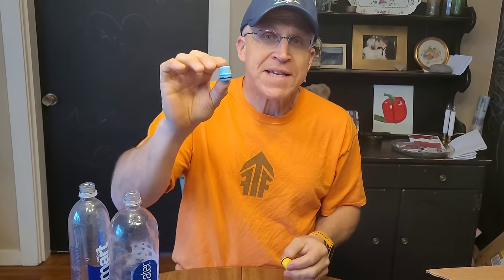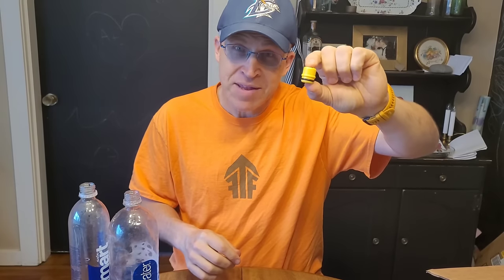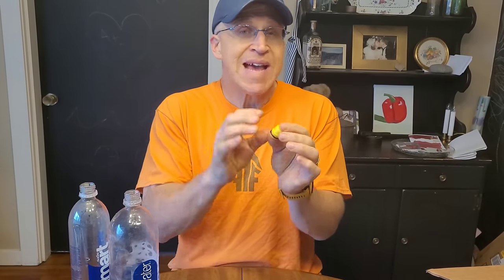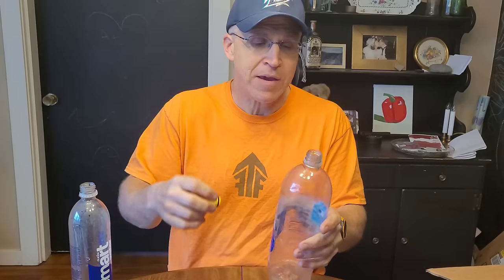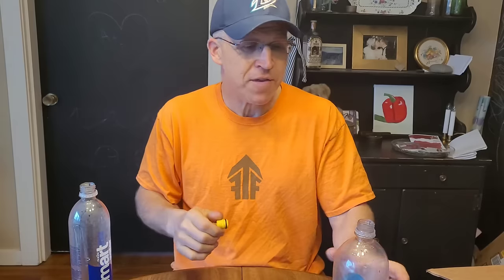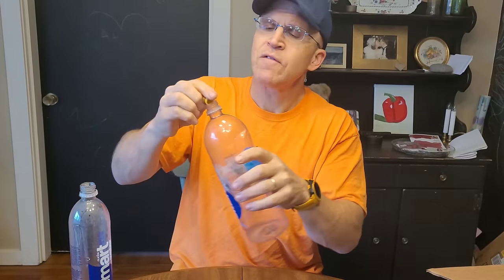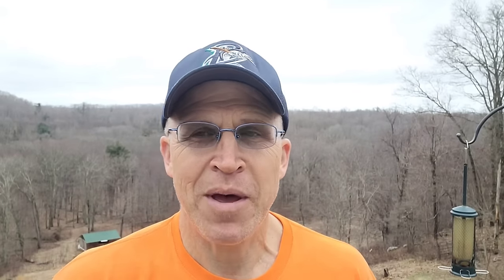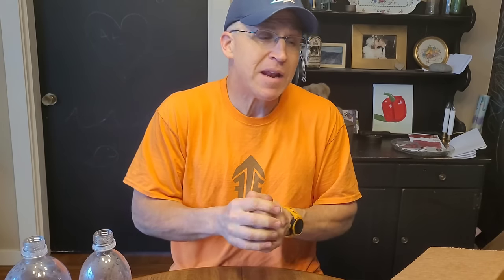Introducing the new Holey Hiker Bidet!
Here is the gear I use:
Bug sticks for camp
Bug repellent for clothes/gear
Bamboo toothbrush
Xero Backpacking Sandals
Whitin Shoes
Bags for food
Bivy (look for the used!)
Sleeping Bag Winter
Winter Backpack
Rain coat
Trekking Poles

Food I love: